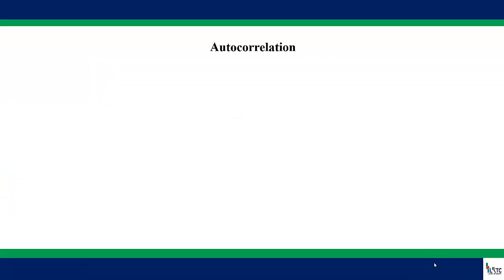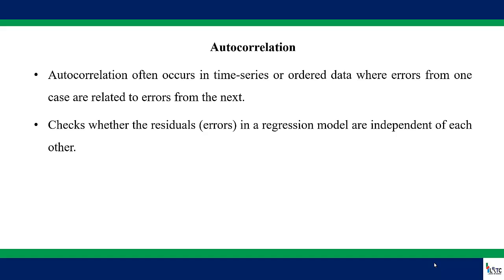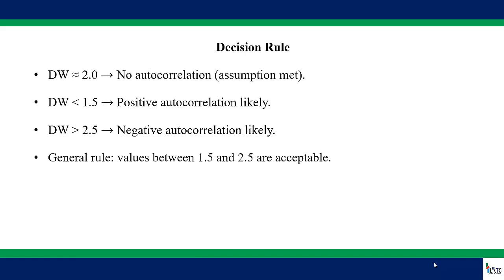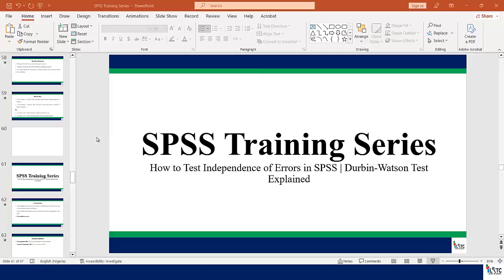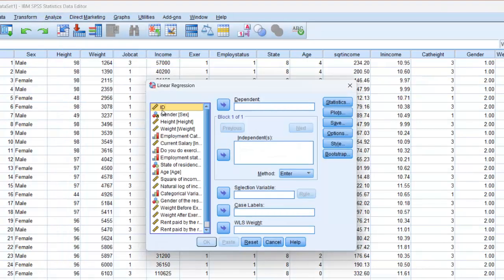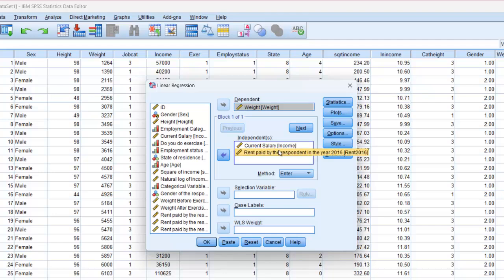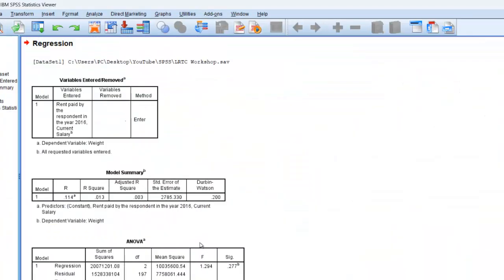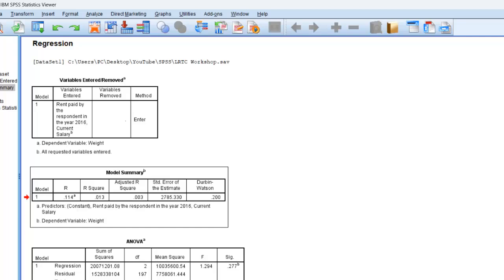How to Test Independence of Errors/Autocorrelation/Serial Correlation in SPSS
In this tutorial, we explain how to test the independence of errors (serial correlation/autocorrelation) in SPSS using the Durbin-Watson test. The Durbin-Watson statistic is an essential diagnostic in regression analysis to ensure that residuals are independent and not correlated over time.

You’ll learn:
✅ What does the independence of errors mean in regression analysis
✅ Why testing for autocorrelation/serial correlation is important
✅ How to perform the Durbin-Watson test in SPSS step by step
✅ How to interpret Durbin-Watson values and make decisions based on the results